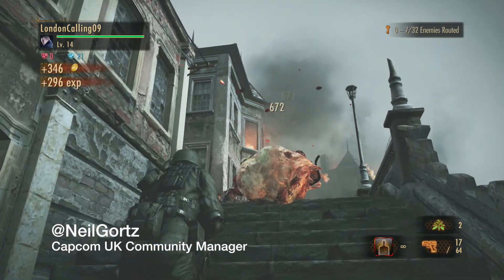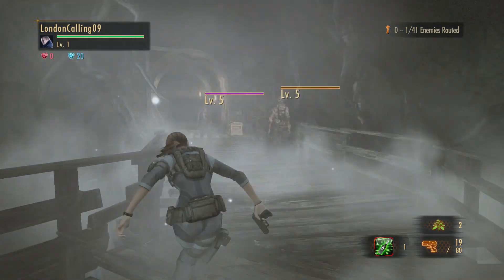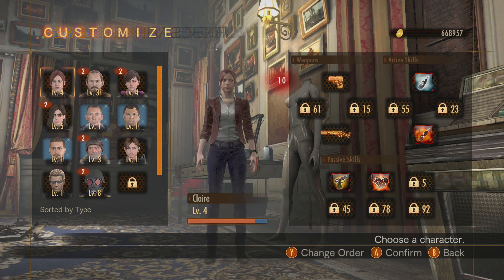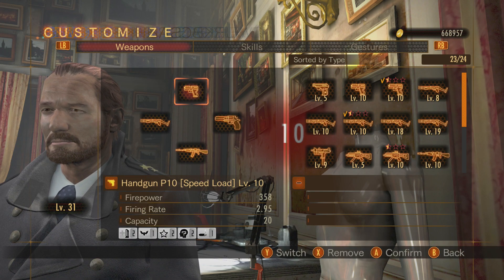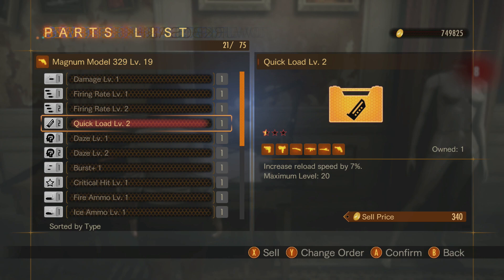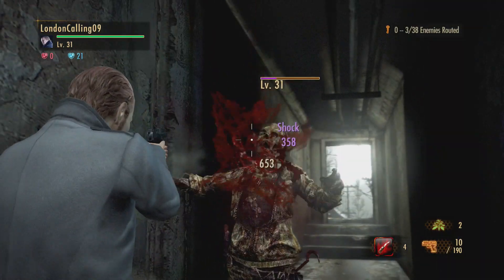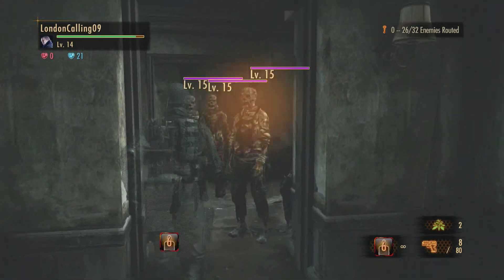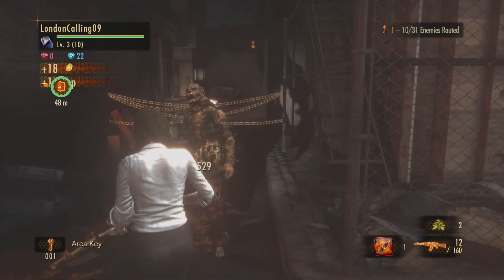Resident Evil Recollections Ep 5 Raid Mode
We take time out from the story of Revelations 2 to take a closer look at RAID mode - never played it? then here is how to get started

Whether you're blowing the baddies away as Barry Burton on whipping them silly with Wesker we have you covered.